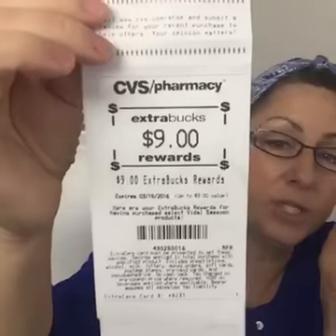How to Save Money at CVS - Beginners Guide to Coupons Ep 10